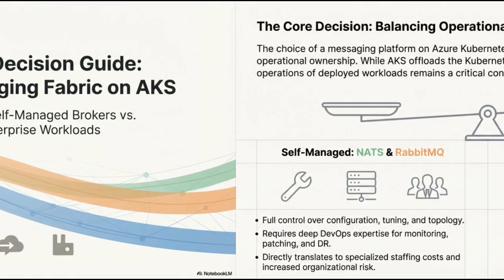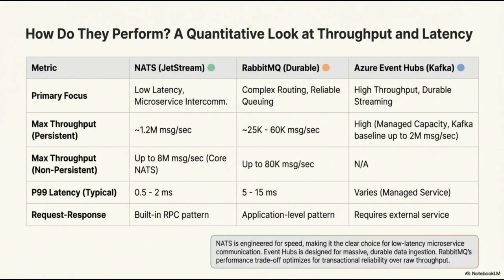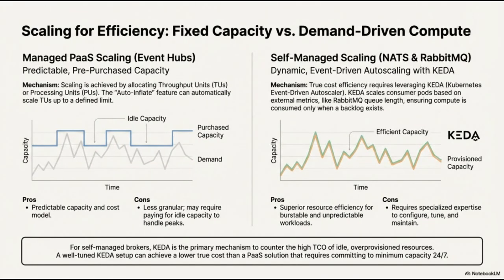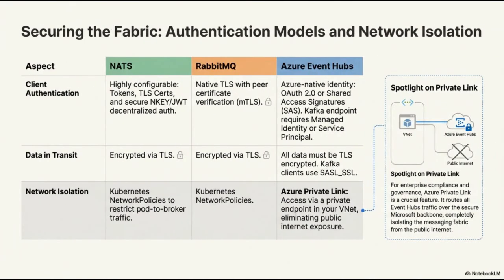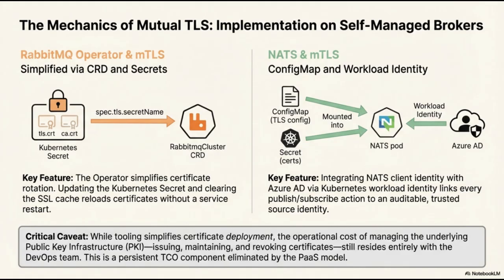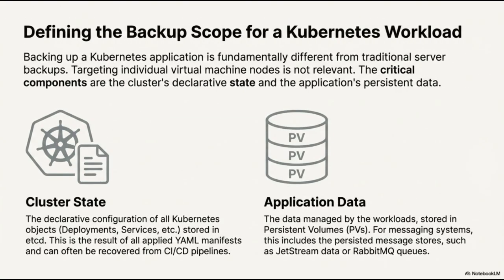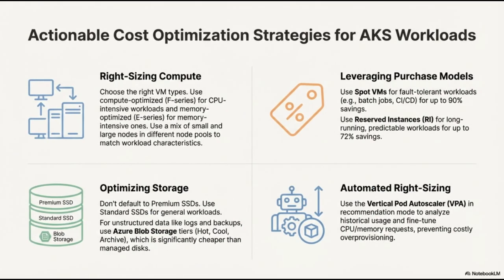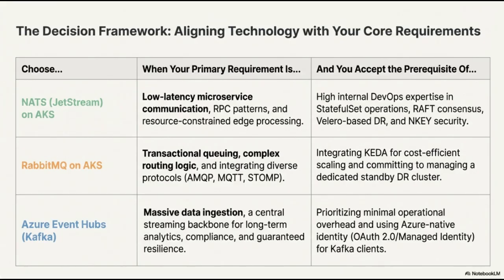Choosing Your Messaging Fabric on AKS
A Comparative Analysis of Self-Managed Brokers vs. Managed PaaS for Enterprise Workloads